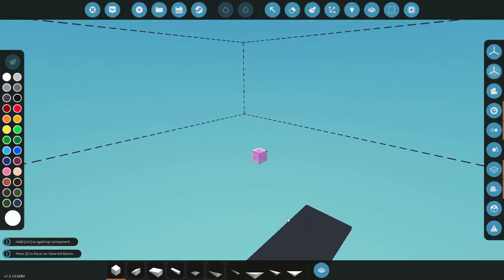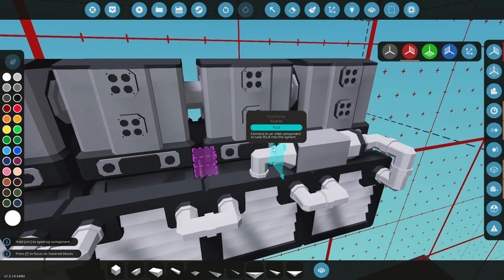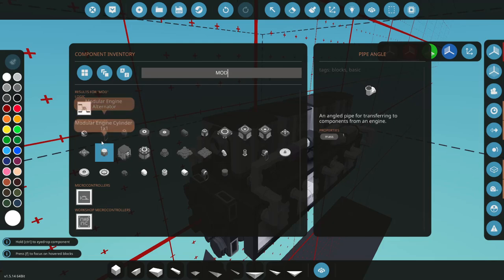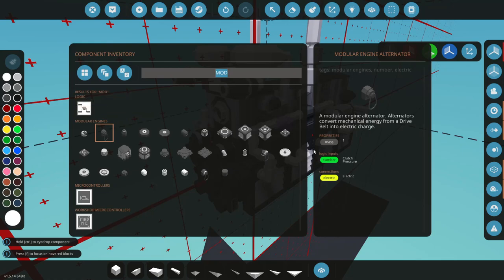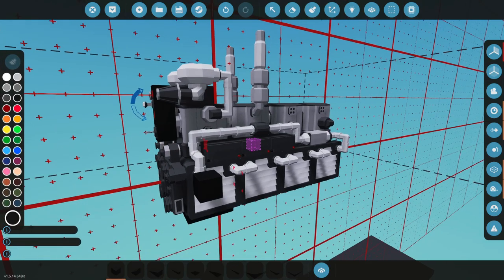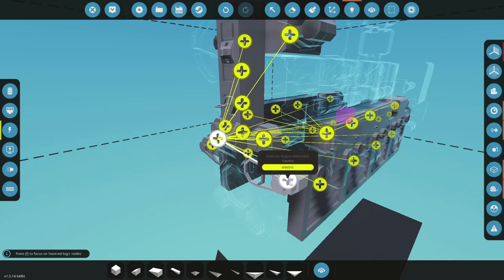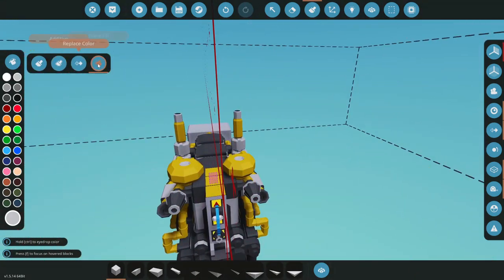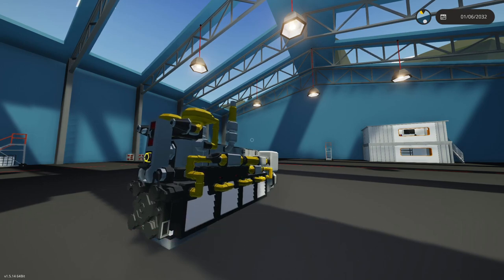Front Loader Modular Engine Build! [E1] STORMWORKS BUILD SERIES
Stormworks Build Series Front Loader

In this episode we start building the engine to our brand new front loader for the new Industrial Frontier Expansion.